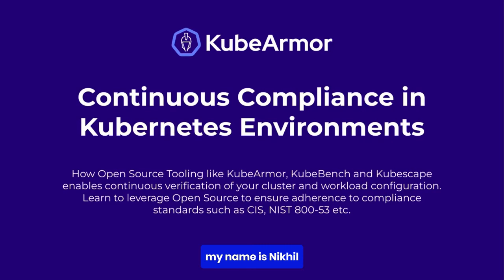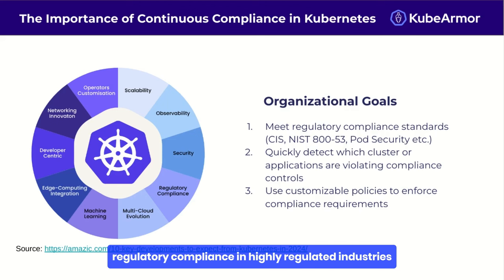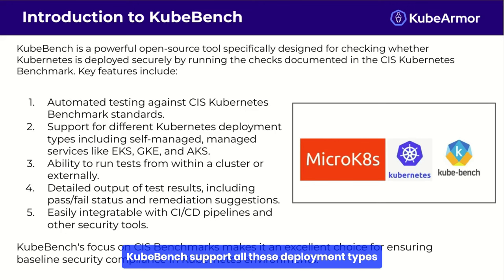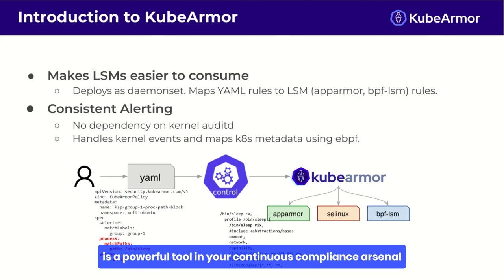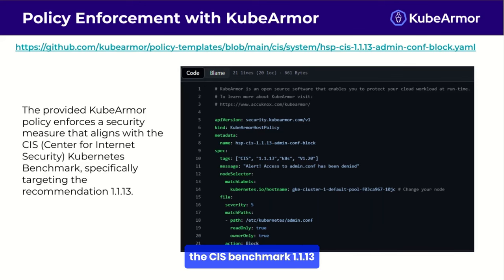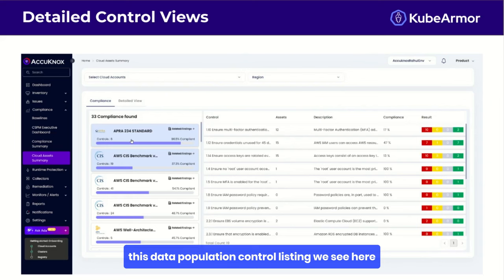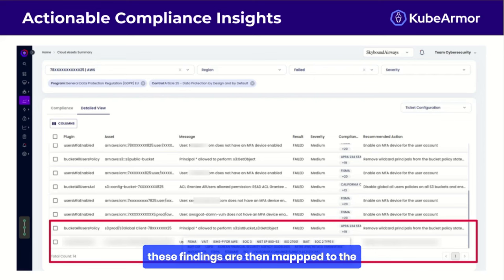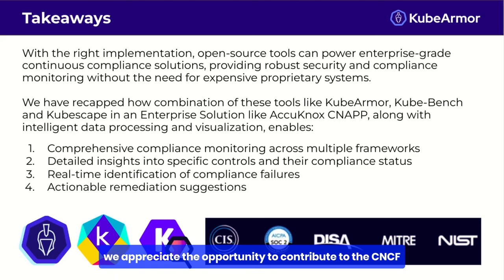Continuous Compliance in Kubernetes Environments with KubeArmor